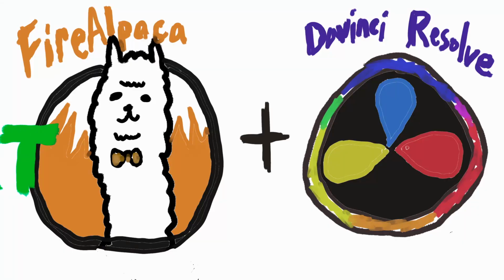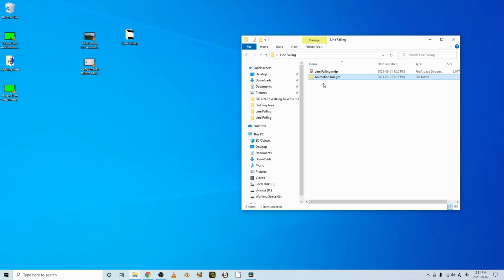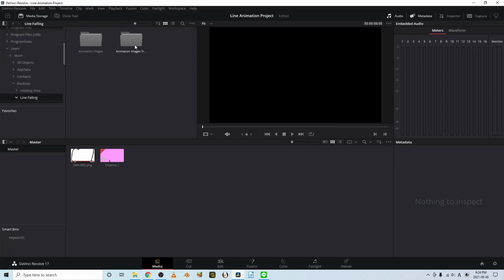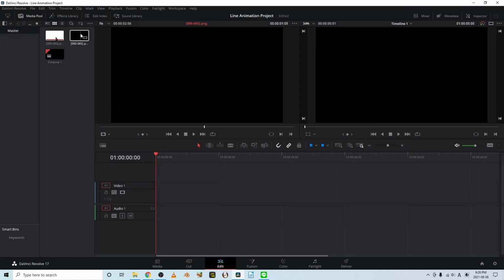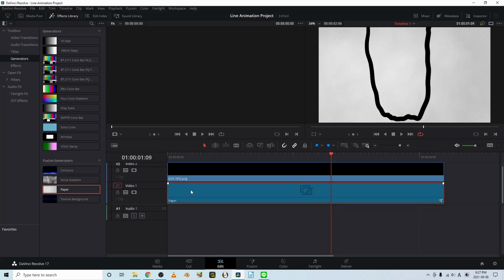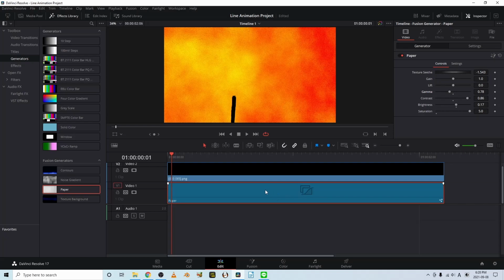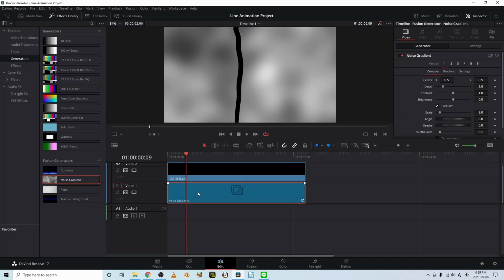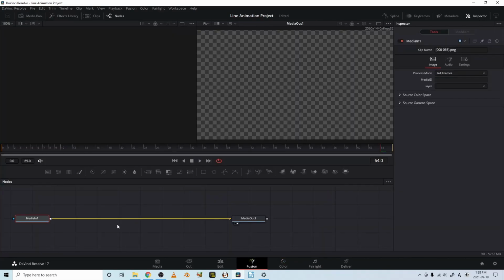Part II - If You Can Draw A Line, You Can Animate (A FireAlpaca and Davinci Resolve 17 Tutorial)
This is Part 2 of.

If You Can Draw A Line, You Can Animate ( A FireAlpaca and Davinci Resolve 17 Tutorial)

In this video, we learn how to:

     1.  Change the color of your animation.
     2.  Put a partially transparent animation over a colored background
     3.  Put a partially transparent animation over a live action video

I am not a professional anything.  I have little skill illustrating, but I enjoy making small animations. My animation in FireAlpaca is super basic.  I think it is a great program, and I wanted to show you the animation feature. Afterward, I move the animation to Davinci Resolve.  This is a video editing program, and I use it here to convert my animated drawings into the video file mp4.  In a later video, I will show you how to combine animation with live action.